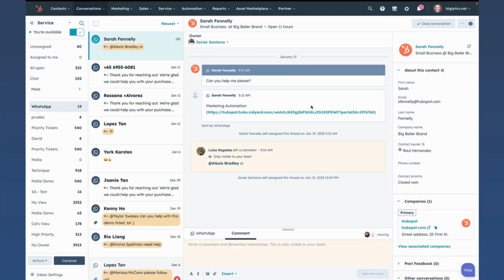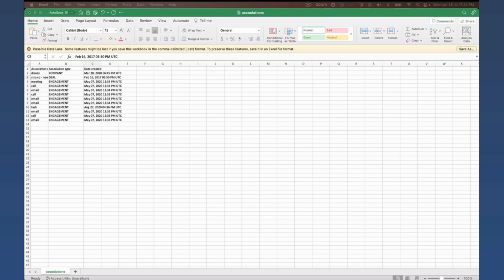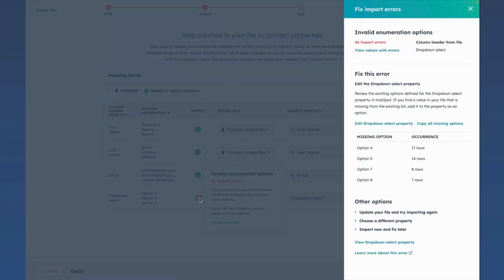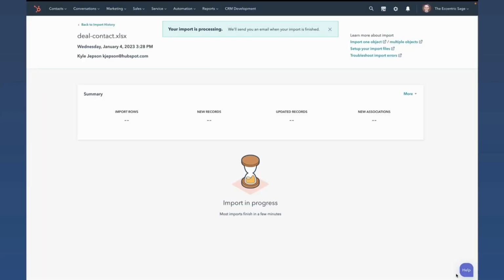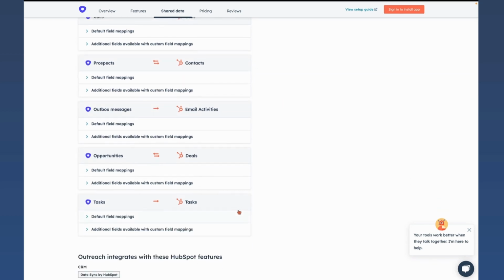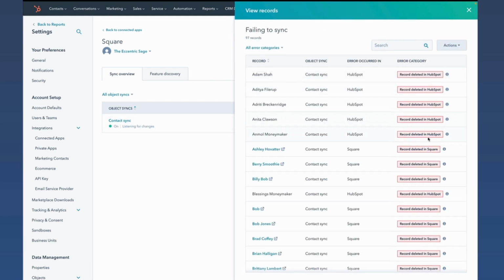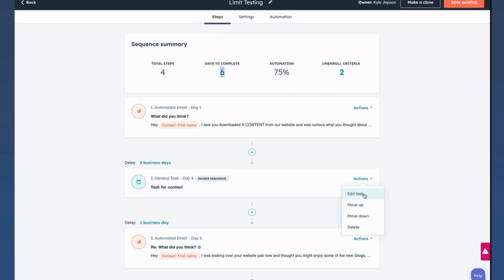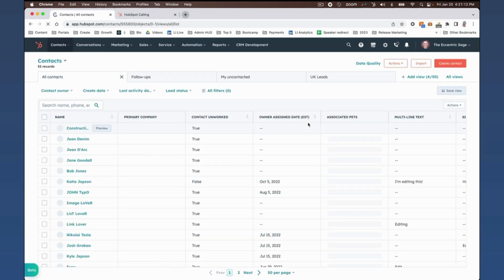SPROCKETEER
The one-and-only Kyle Jepson walks us through the product updated from HubSpot in the month of January 2023. This super compilation combines all of his daily videos from the month, into one!

// CHAPTERS
00:00 November HubSpot Product Files with Kyle
00:10 Conversations - Mailboxes
00:51 CRM - Conditional Sections
01:40 CRM -CRM - Contact Export
04:07 CRM - Schedule Meeting - Calendar
04:56 CRM - Schedule Emails
06:00 Import 100 Rows
08:11 Import - Mapping Guide
11:05 Lists - Version Performance
12:23 Marketing - Email Analytics
13:39 Operations - DataSync
14:51 Operations - DataSync Owners&Deleted
16:15 Payments - Rubiks Cube
19:07 Clone Products
19:27 Properties - Validate Dates
20:36 Sales - Sequences Redesign
21:39 Security Center

🦸🏼 ABOUT SPROCKETEER
An independent community serving and championing the HubSpot Super Admin. Sprocketeers are passionate HubSpot power users. We dance when the flywheel spins, we connect with HubSpot users, and we collaborate on all things HubSpot. Suit up, sharpen your super powers, and join the movement to overcome obscurity with clarity.

💬  FEEDBACK